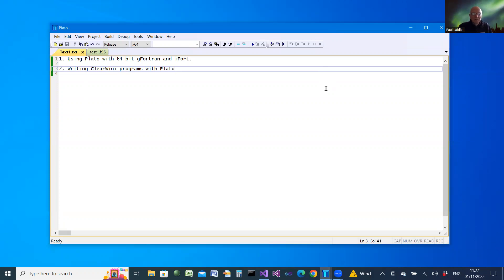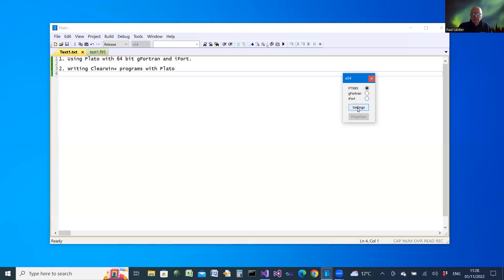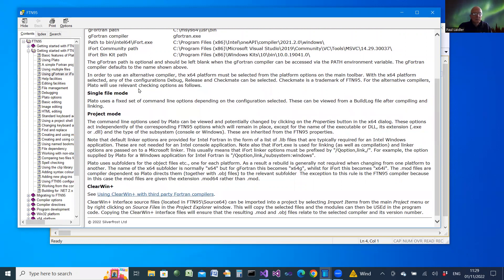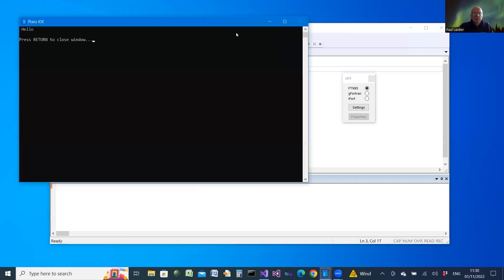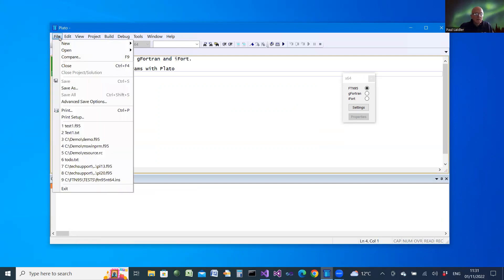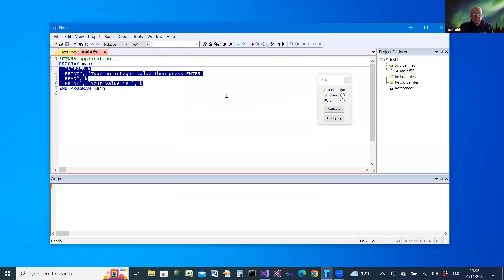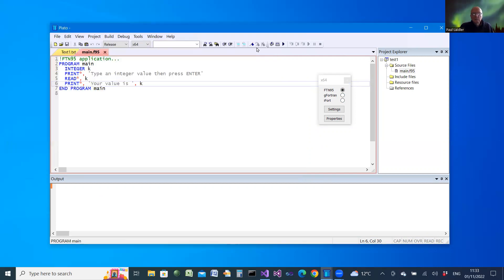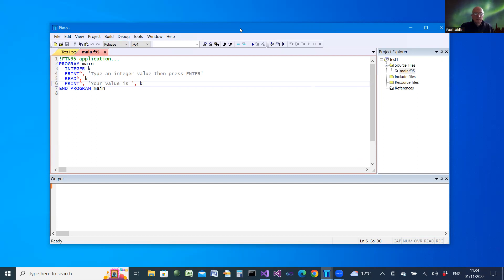Using the Silverfrost Plato IDE with gFortran and iFort.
This video demonstrates how to build applications using the gFortran and iFort compilers.